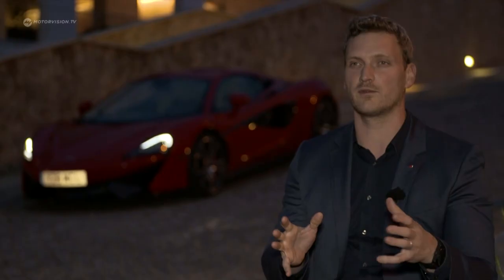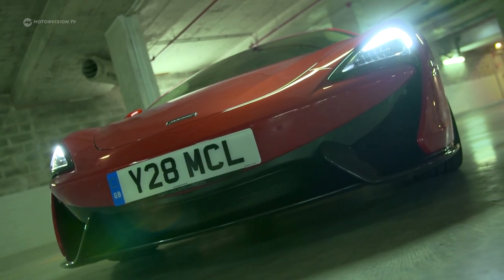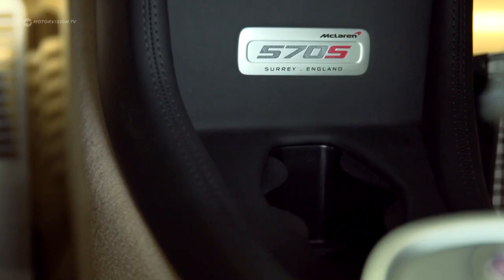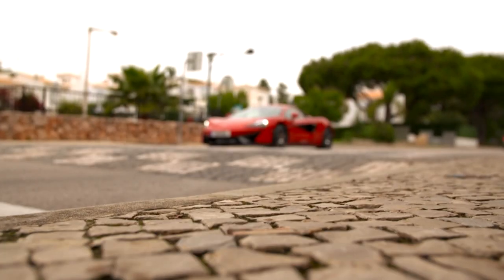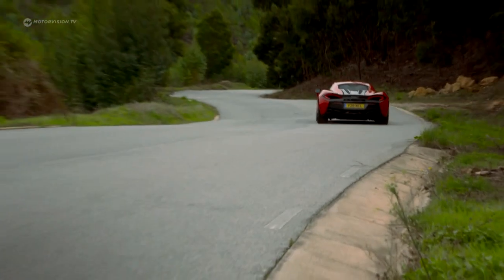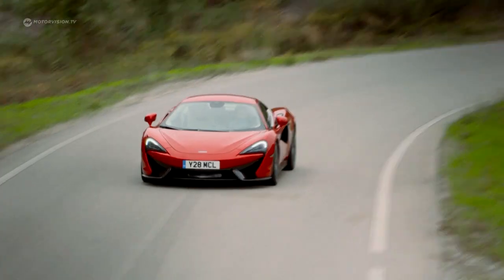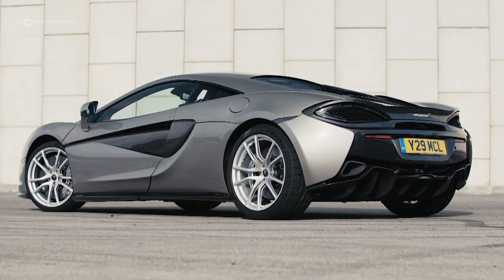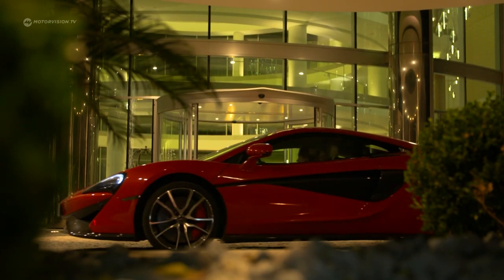McLaren 570S | Motorvision International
McLaren is famous for their exclusive super sports car models. With the 570S, the British manufacturer introduced a direct competitor to the Porsche 911 Turbo. It's supposed to be a super sports car with everyday use appeal.